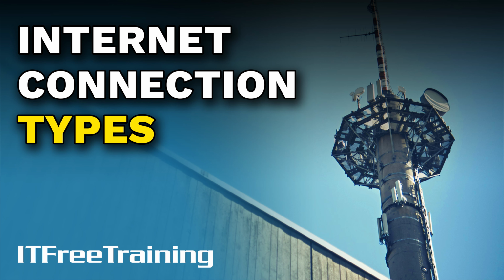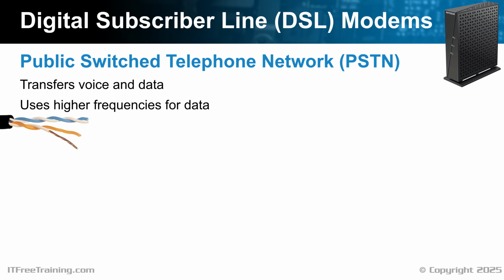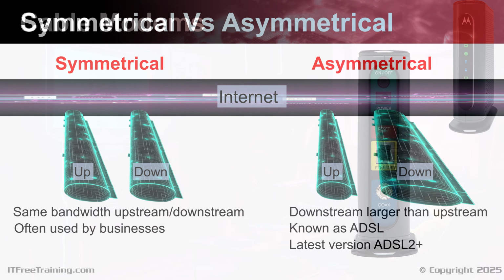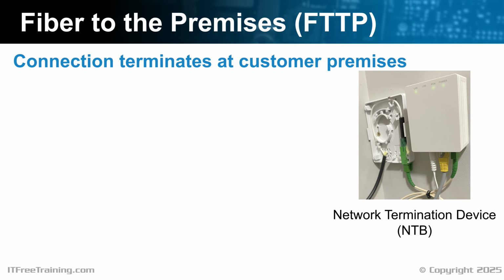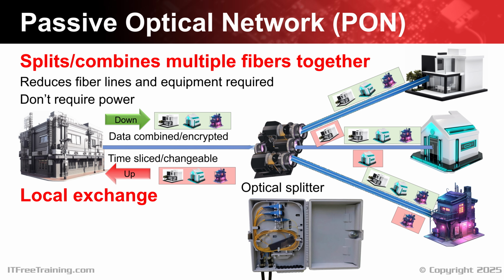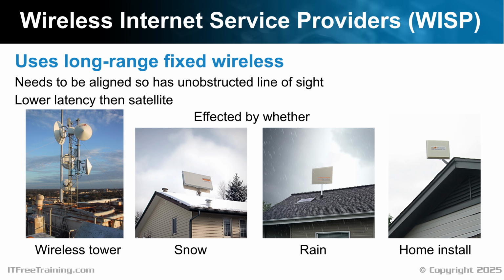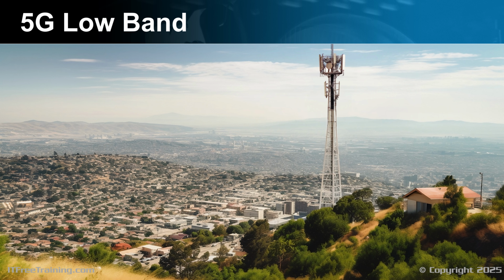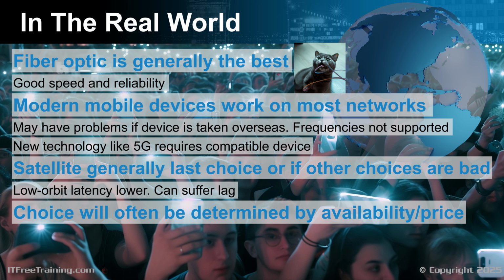Internet Connection Types - CompTIA A+ 220-1101 – 5.1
Let’s have a look at the different ways you can connect to the internet and the devices required.

Internet (Network of Networks)
The internet is essentially a network of networks. Nowadays getting from one place in the world to another is seamless with fiber optic cables connecting every part of the world together. To do this quickly and effectively, large internet backbones carry data long distances.

Internet Exchange Points or IXPs are used to provide access to these backbones of the internet. The modern internet is effectively a tiered network with the backbone being the highest tier. Although in the old days there were separate lines to transfer data, nowadays these may also travel across ISP networks. An ISP, or Internet Service Provider provides access to the internet for their customers.

The ISP generally represents the lower tier providing access via different technologies like wired and wireless. The modern internet backbone is part of many different networks. Part of the ISP’s high speed networks may be included in the backbone network. Internet companies a long time ago worked out that it was often cheaper to share a competitor's backbone rather than build their own. The question is, how is this done fairly?

The backbone of the internet uses peering agreements to exchange data between networks. You will not get asked a question in the exam on peering, so I am just providing it for your information. The idea behind peering is to achieve a balance of data transfer between both parties to minimize the costs. If the peering is one to one, this means that if equal data is sent by both parties no additional data costs are charged. Only the basic costs of running the connection and its maintenance would need to be paid.

The peering may not always be one to one. For example, if it was one to three, then the ratio between sending and receiving would be three. Since IXPs are very efficient at transferring a lot of data, IXPs may be installed directly in data centers. You may be wondering how anyone could make money if they stay within the peering agreement. Depending on the agreement, to install an IXP in a location like a data center, fees may need to be paid. Regardless of what the agreement is, using IXPs and companies sharing networks is a very efficient way to operate the modern internet. Network routing protocols are used to allow connections to be added and removed dynamically, meaning more networks can be added and removed to backbone networks and the network will automatically adjust.

IXPs have a lot of capacity so it is not something that anyone can join. It is, after all, the top tier of the internet. Now that we understand how the internet works, let’s now look at the home/office network and how this connects to the ISP.

SOHO Network
You may hear a typical home network or small office network referred to as small office home office or SOHO. These networks typically have a router which will divide the traffic into a private network and a public network.

Most of these routers have a number of switch ports for the devices on your network to plug into. The idea behind this is that, for a small network, the router should be able to provide all the networking you require. However, if you require more ports, you can always plug additional switches into the router to provide more ports.